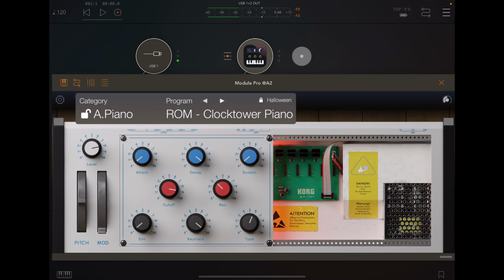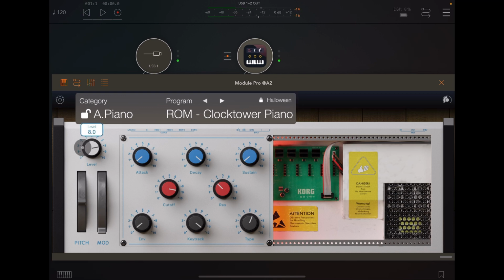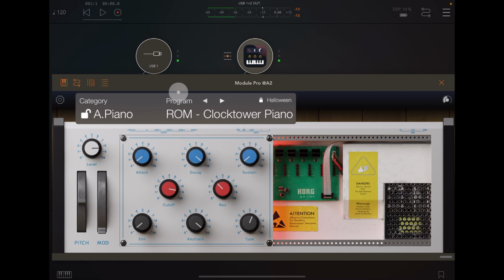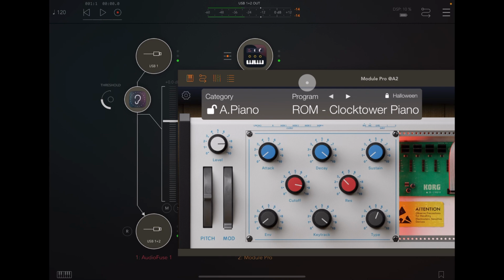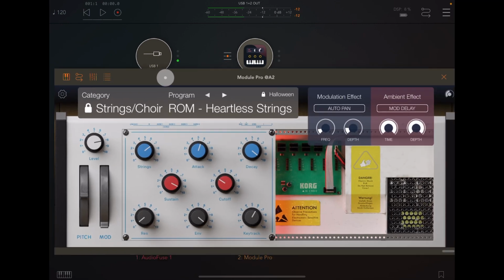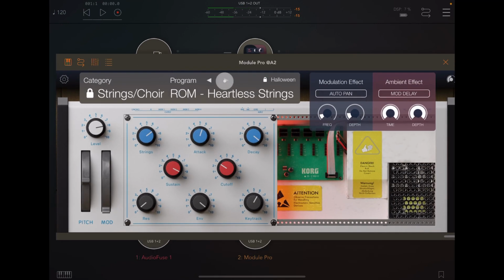KORG Module Pro - NEW - Halloween Sound Pack - Let's Play - Demo for the iPad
You can get Module Pro here at the App Store